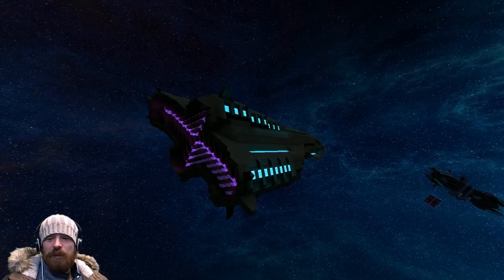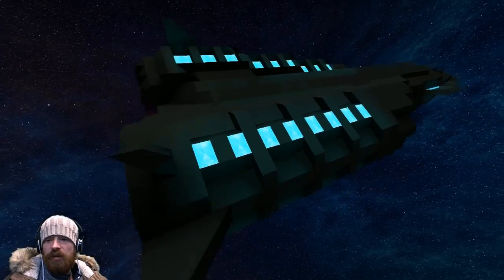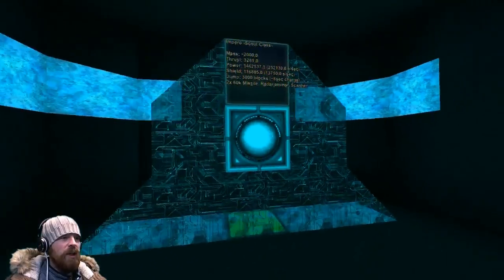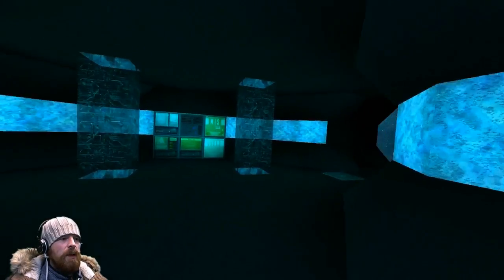Impero S by SirGrillalot